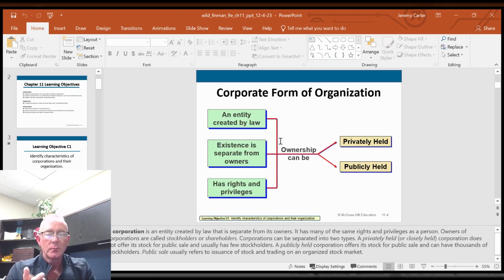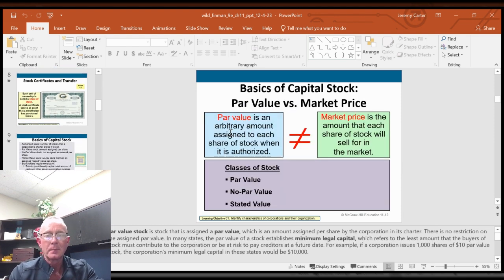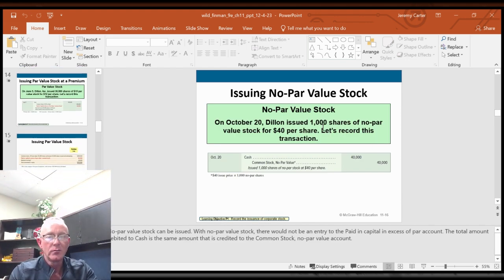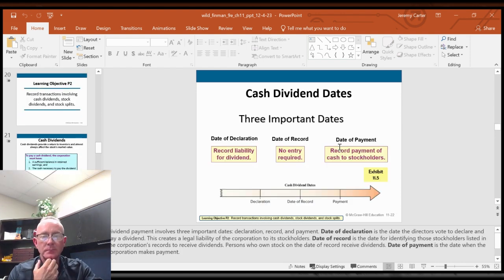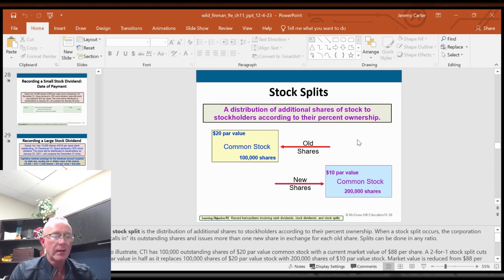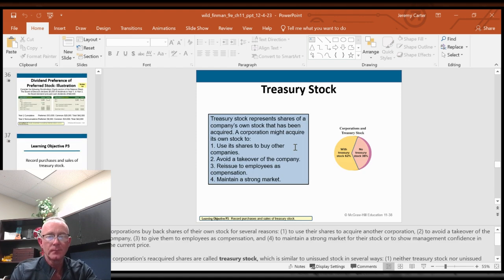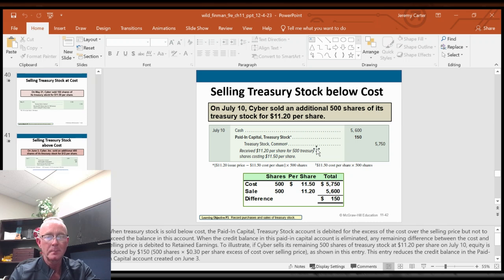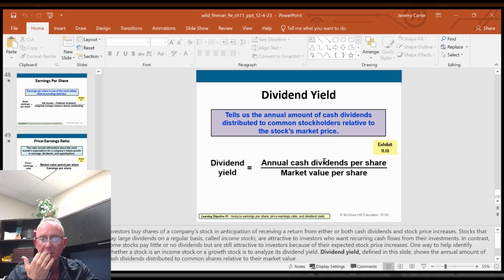BUS 242 - Chapter 11 Lecture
Corporate Reporting & Analysis